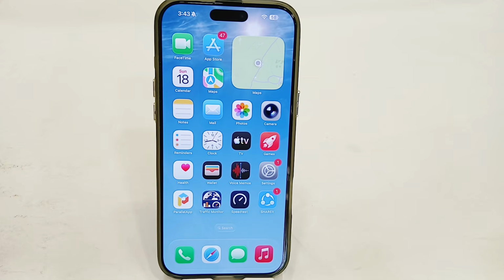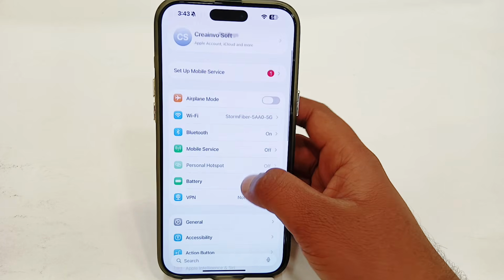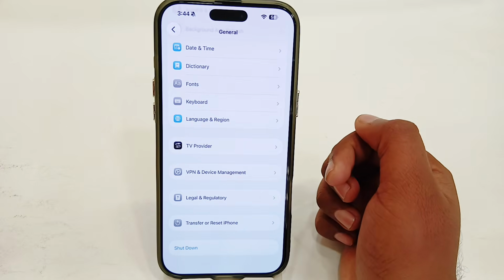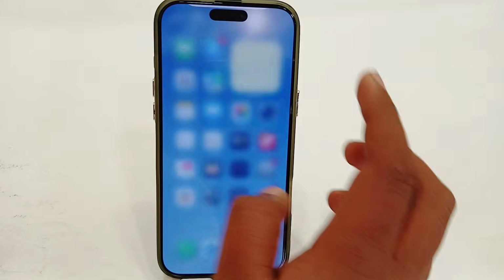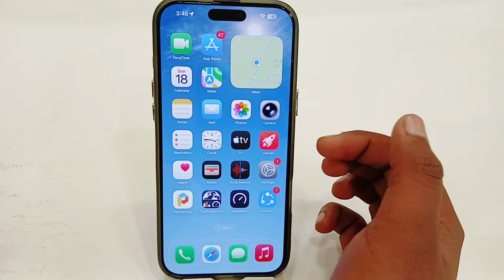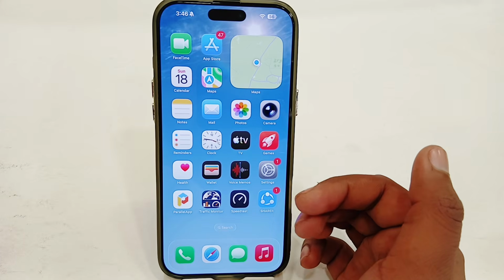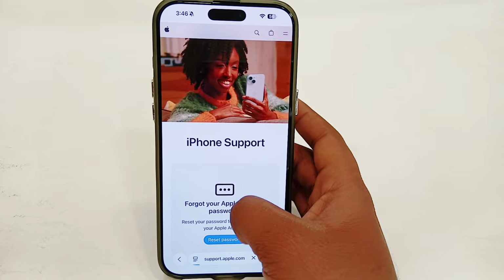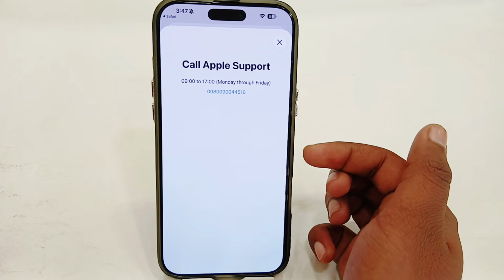How to Fix "Could Not Sign In Authentication Failed" Media & Purchases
Are you getting the "Could Not Sign In Authentication Failed" error specifically when trying to access Media & Purchases on your iPhone or iPad? This common glitch stops you from using the App Store, Apple Music, and iCloud subscriptions. In this guide, I’ll show you the exact steps to break the authentication loop and fix your Apple ID sign-in issues for good.

In this video, we cover:

The "Media & Purchases" Toggle Fix: How to sign out of just the App Store without signing out of your entire iCloud account.

The Apple Music/TV App Trick: How to force a "Review" of your account by signing in through another Apple app to accept new Terms & Conditions.

Password & 2FA Refresh: Why a quick password change can clear "stuck" authentication tokens on Apple's servers.

Network & VPN Troubleshooting: Why hidden VPN profiles or DNS settings cause the "Authentication Failed" message.

The "Reactivate Account" Step: What to do if your Media & Purchases account has been disabled for security reasons.

⚠️ Parental Control Focus: If you are a parent managing a child's device, this error is often caused by a conflict in Screen Time settings or an expired Family Sharing invitation. I will show you how to check the "Content & Privacy Restrictions" menu to ensure that "Account Changes" are set to Allow. We'll also look at how the Family Organizer can "refresh" a child's account status from the parent's phone to clear the authentication block remotely.